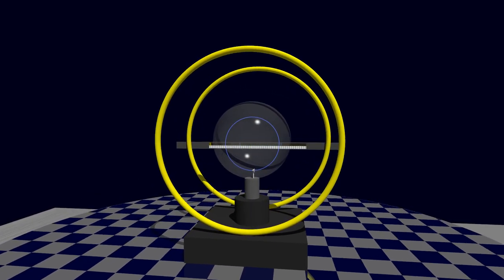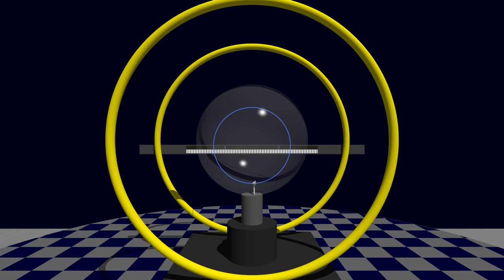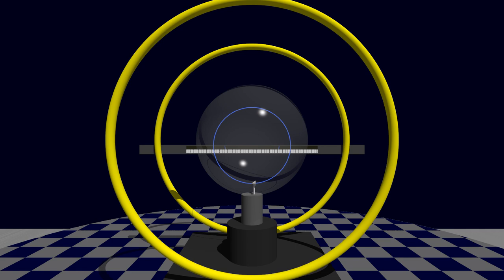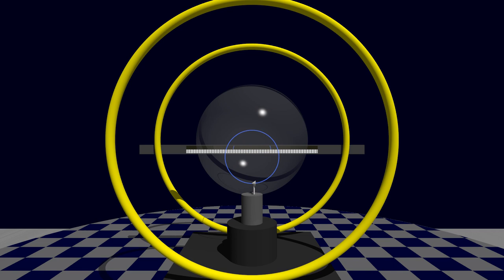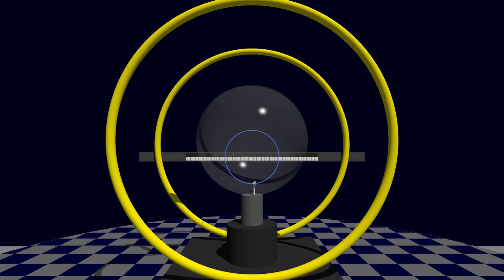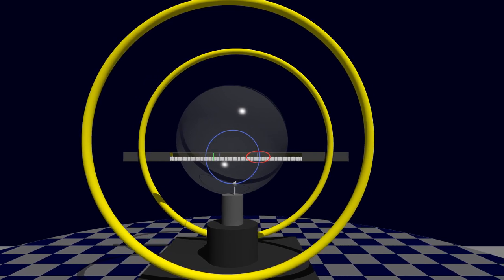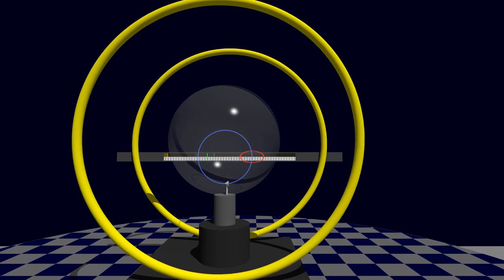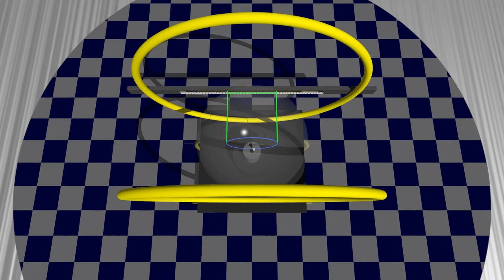Avoiding parallax errors in the student J. J. Thomson e/m experiment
This animation illustrates measurements of the diameter of the electron trajectory in the classic J. J. Thomson e/m experiment.  Because  of the relatively large distance between the scale and the actual electron beam, such measurements are prone to parallax error.  The animation also shows how the measurement procedure overcomes parallax issues.